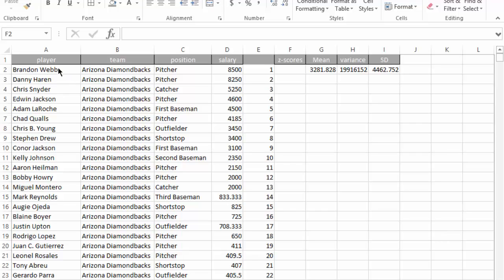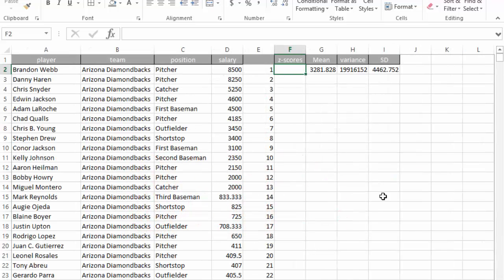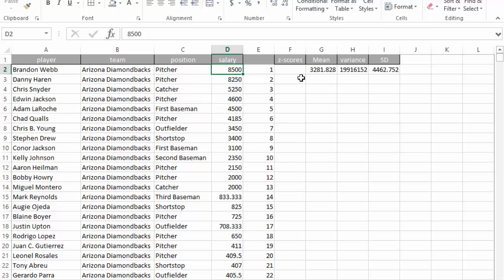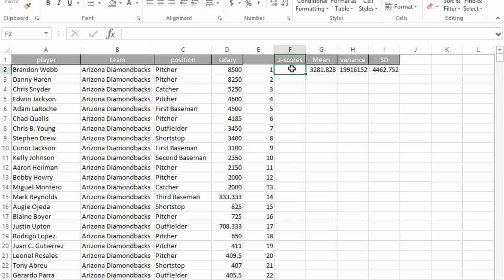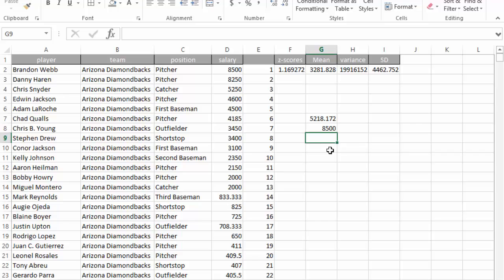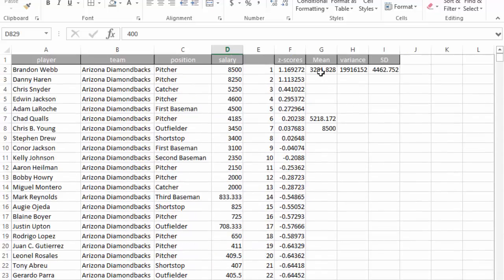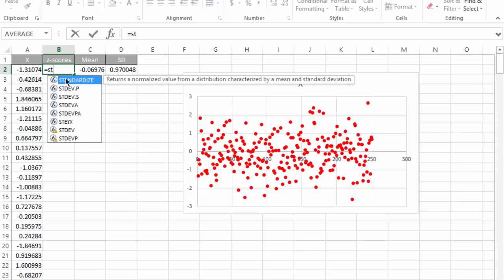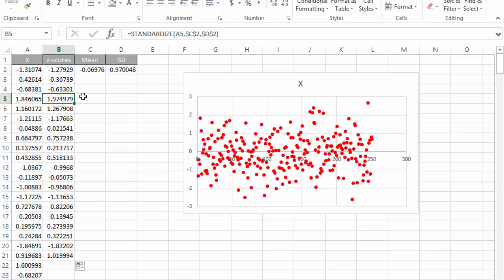MA 320 Statistics SD & z scores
Standard Deviation and z-scores